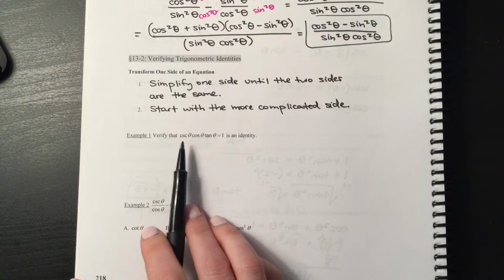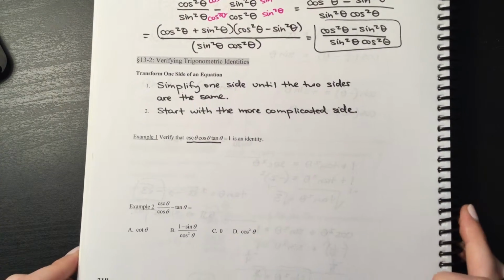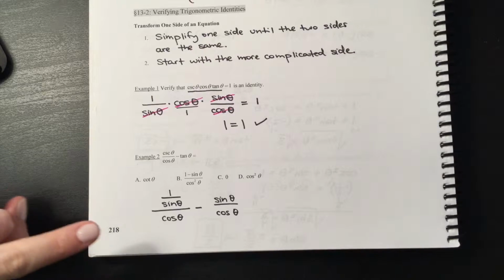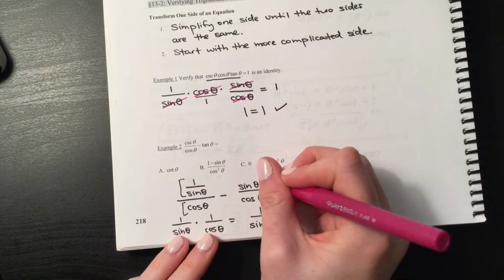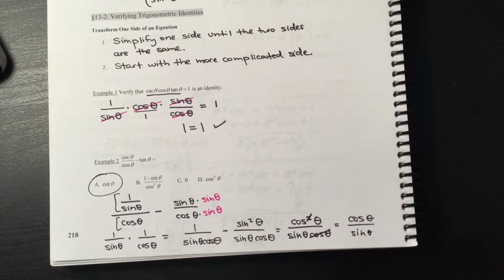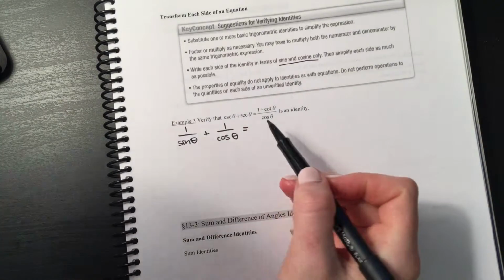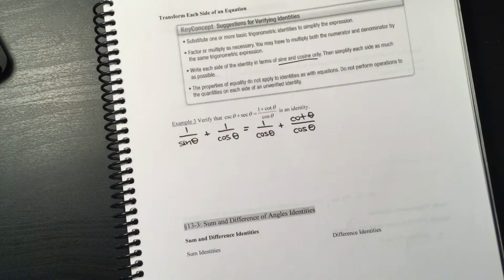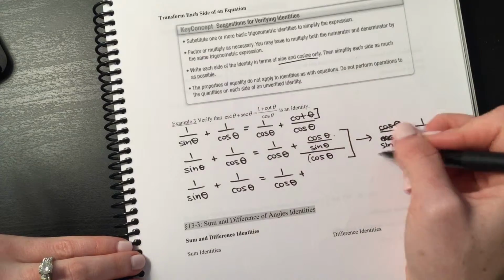College Algebra 13-2